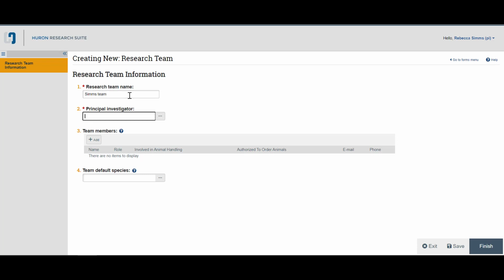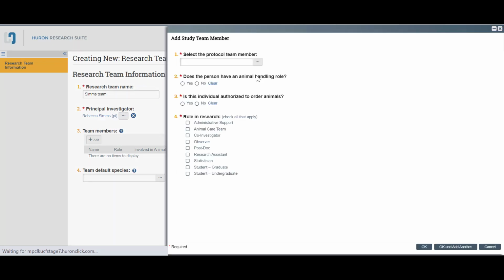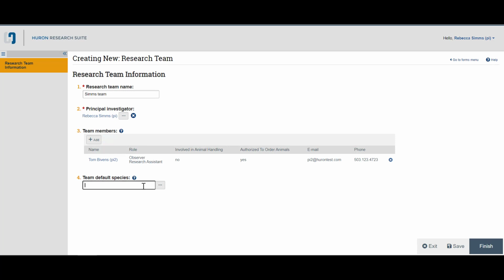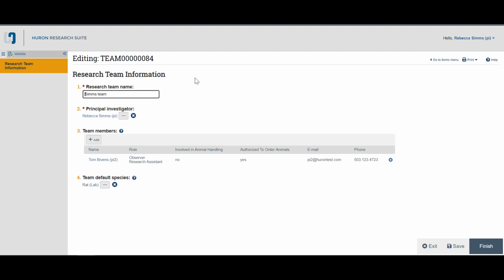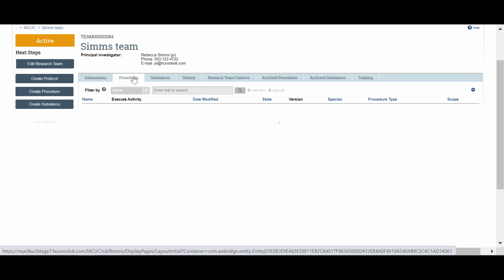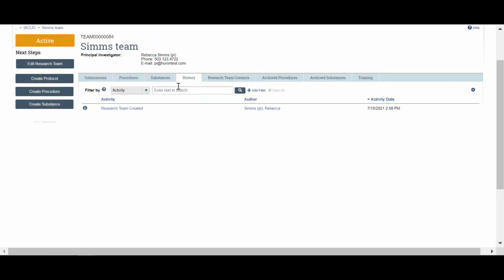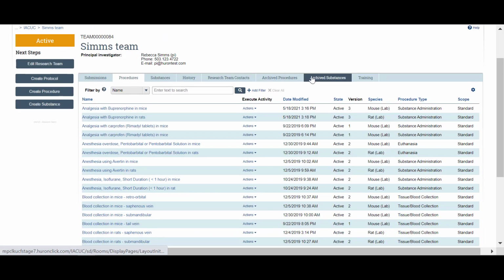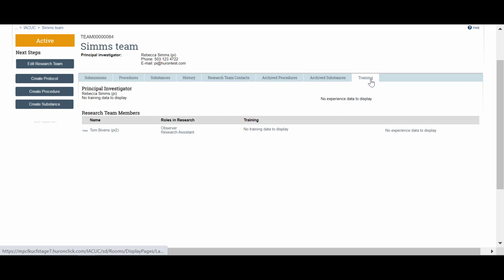IACUC Add Research Team